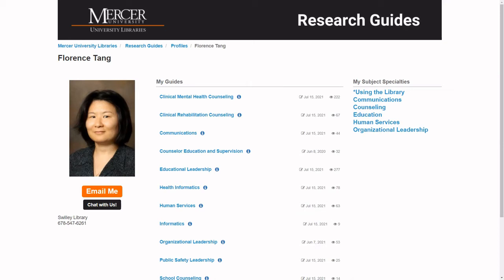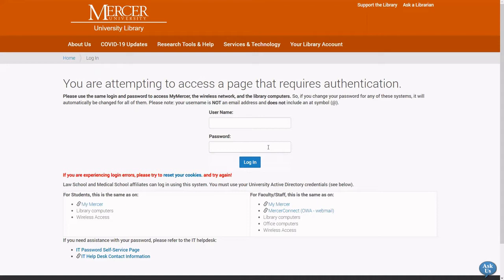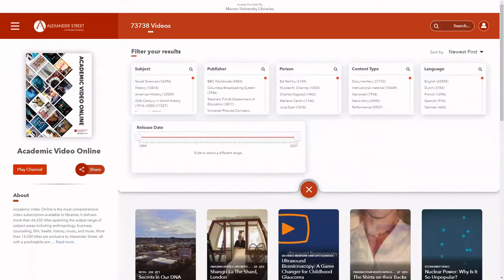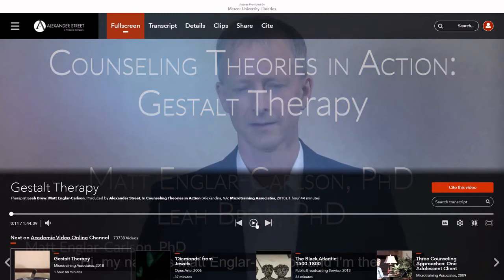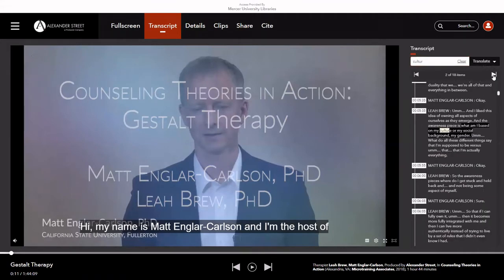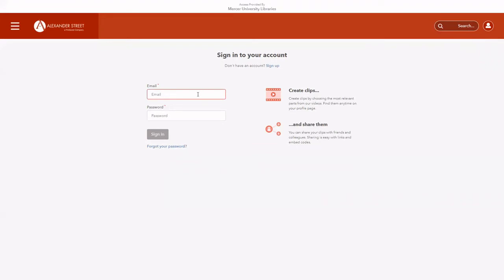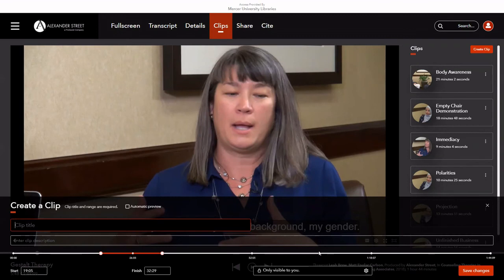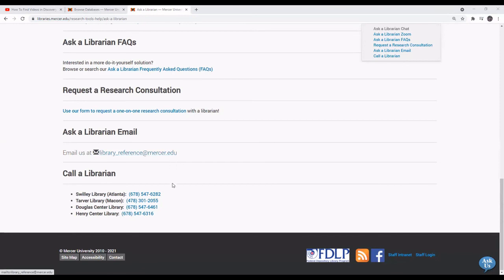How to Use Academic Videos Online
Use this video to learn how to find videos on Academic Videos Online.